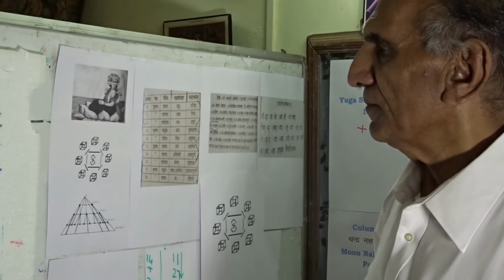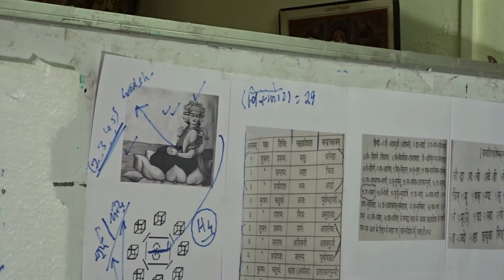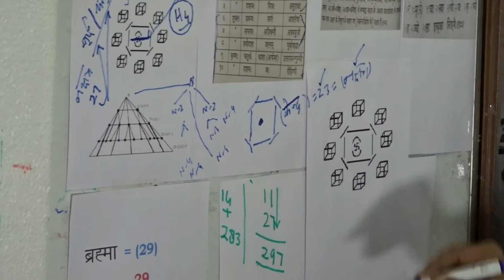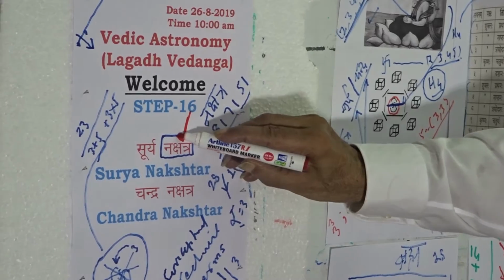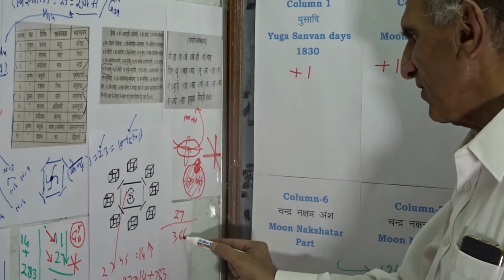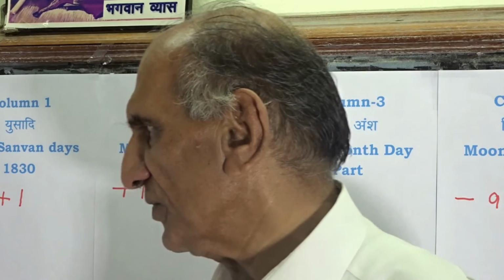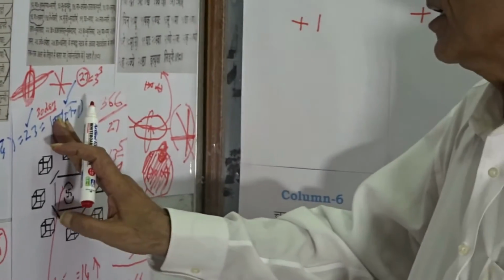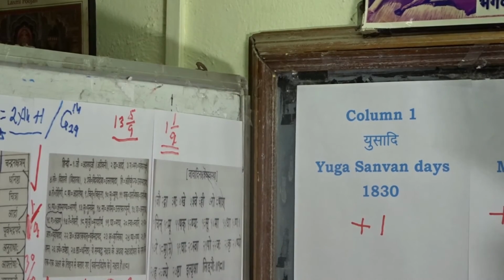Vedic Astronomy Phase 1 Step 16